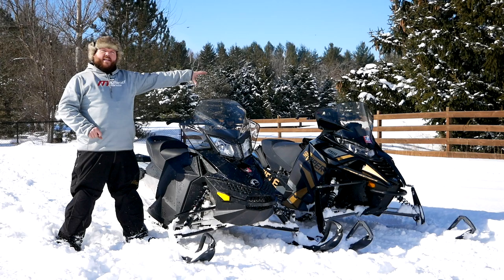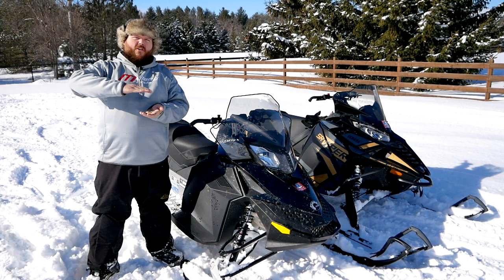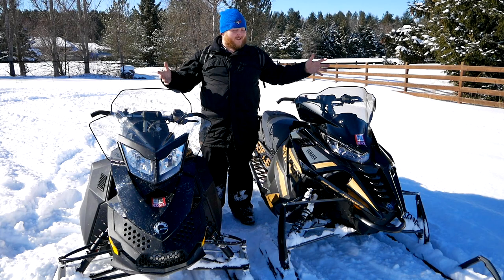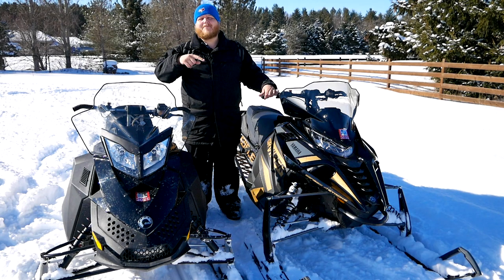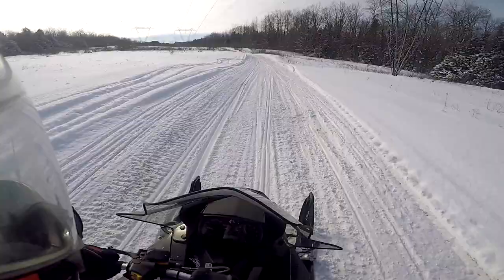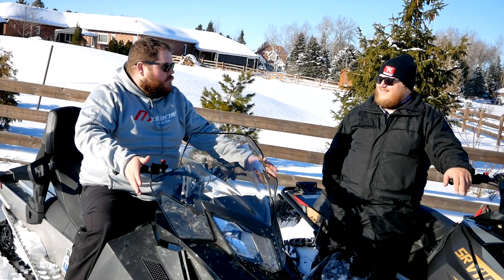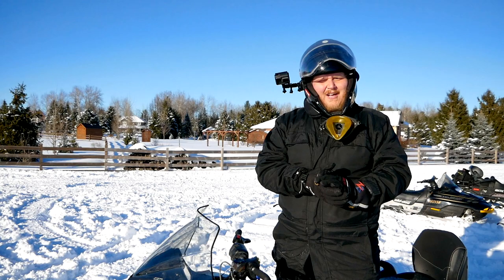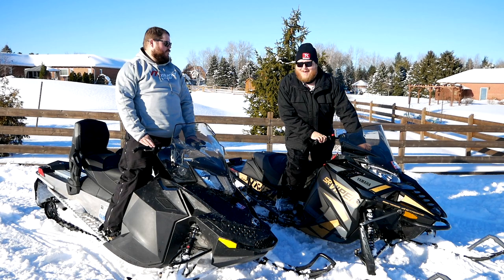2-Stroke vs 4-Stroke Snowmobiles - What's the Difference? Comparing a New Yamaha to a Used Ski-Doo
We take a look at two different snowmobiles, the 2021 Yamaha SRViper and the 2016 Ski-Doo Renegade, to see how they stack up. Plus we breakdown the differences between 2- and 4-stroke engines.